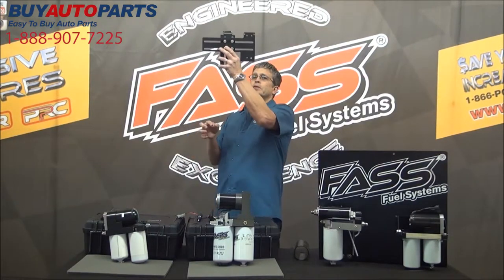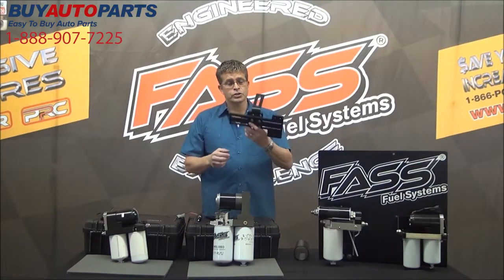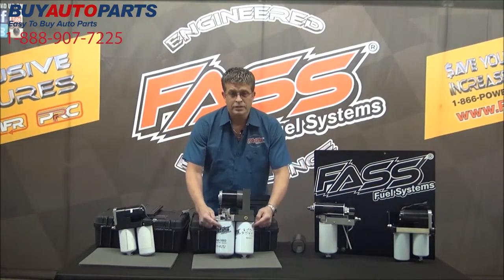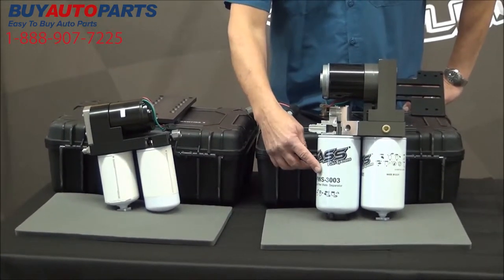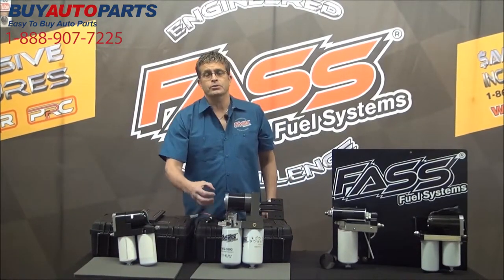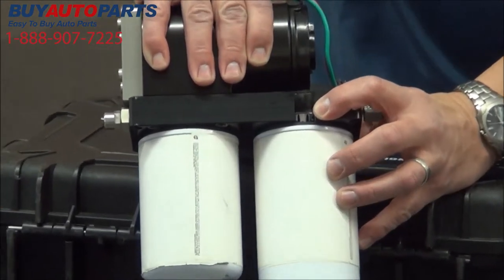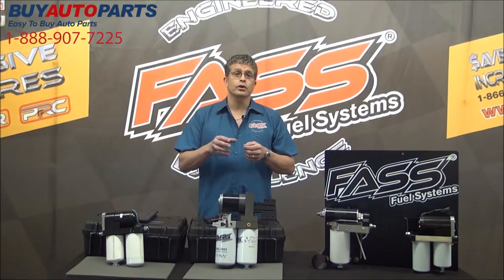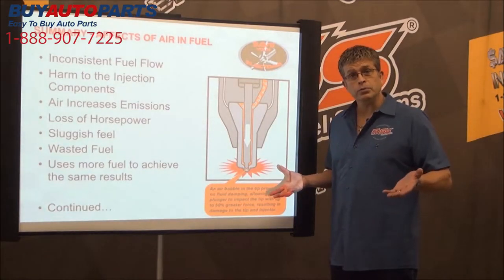Why FASS Beats the Competition